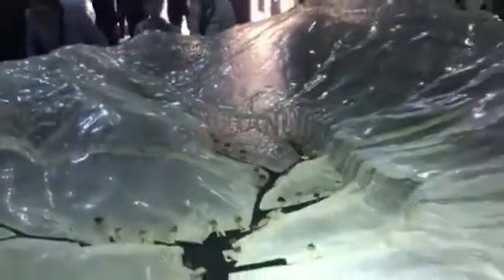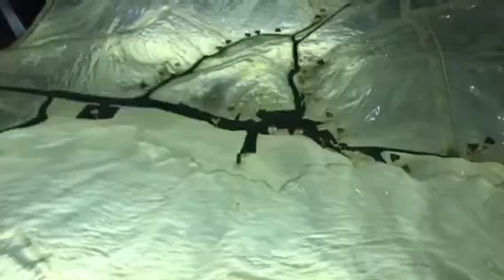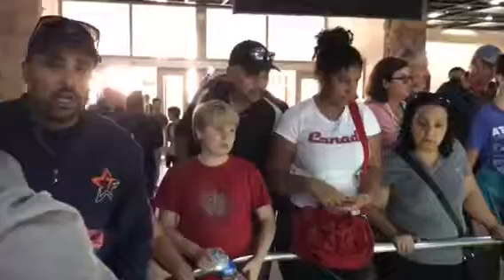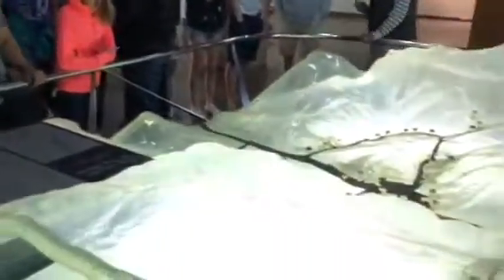Valley of the Kings Egypt model of the tombs at the Visitor’s Center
Here is a display model at the visitor’s center of Valley of the Kings, in Luxor Egypt.

This is a scale model and notice how deep the tombs go!  Comment if you know exactly who’s tomb is who on this video!